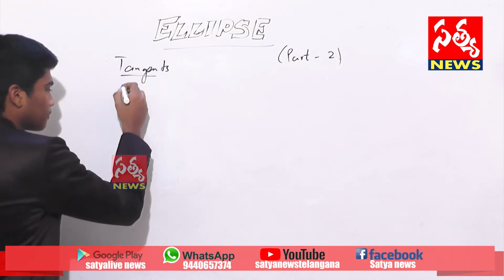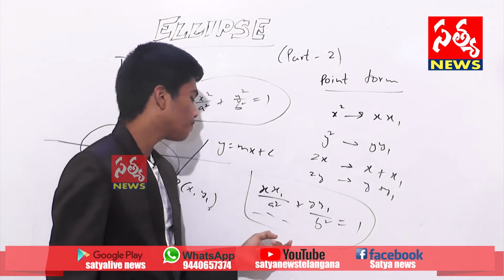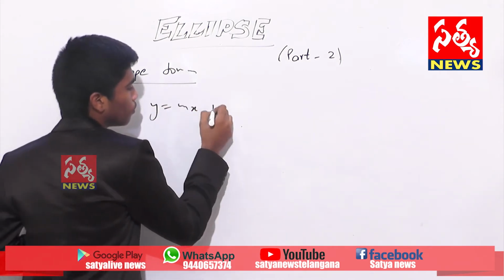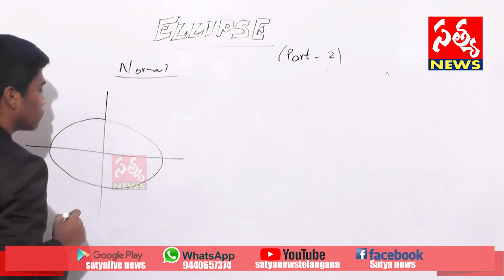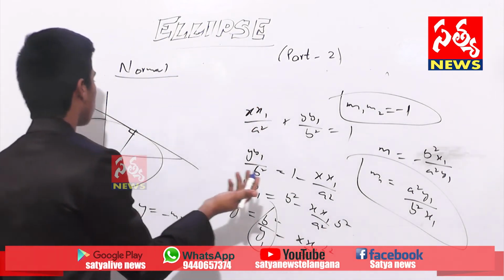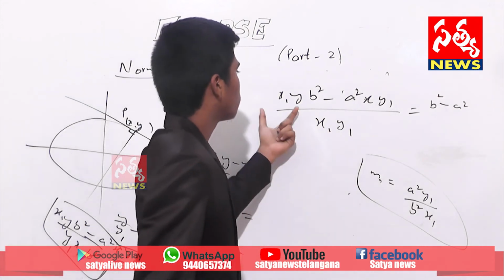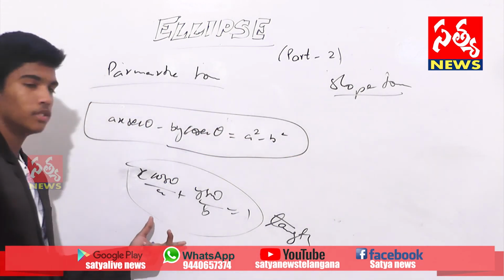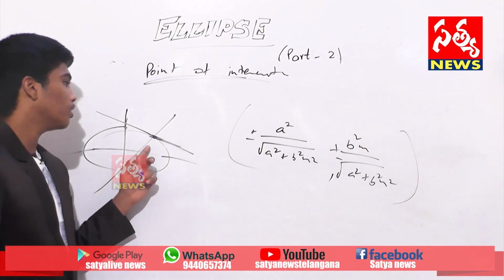ELLIPSE||CONCEPT||PART-2||BRO' ABHI||SATYA NEWS